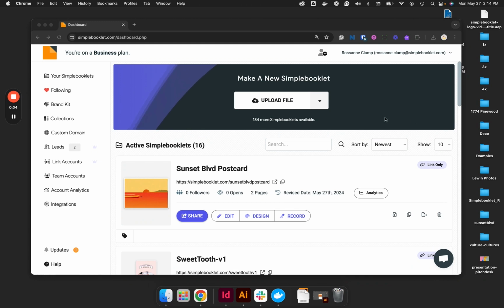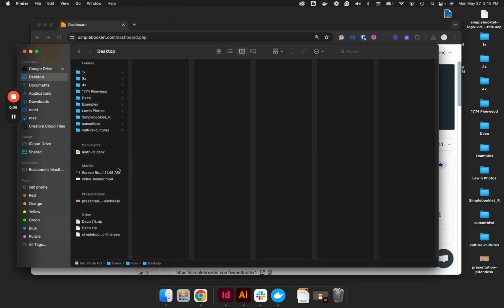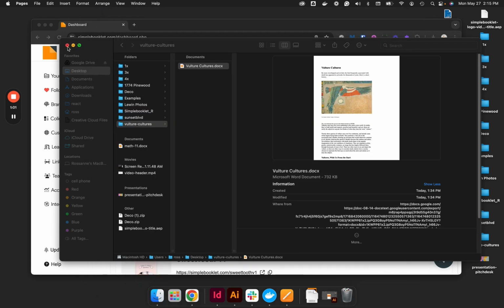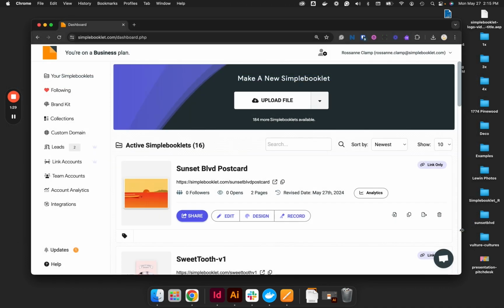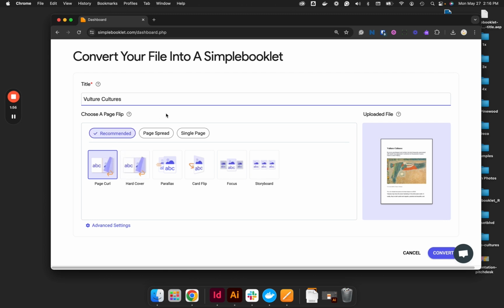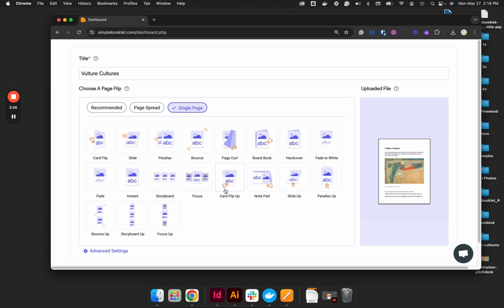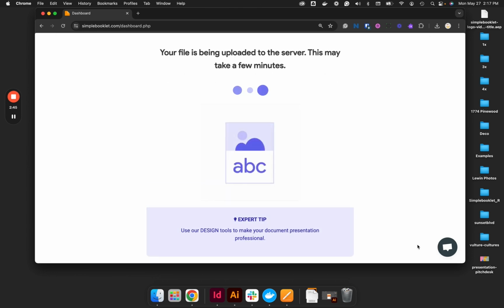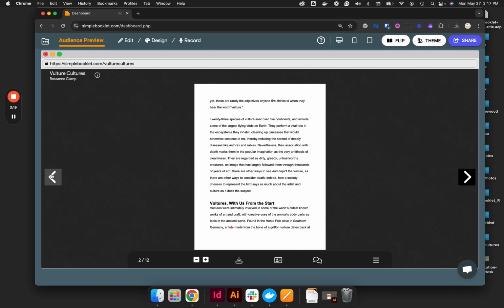How To Upload a Doc/Docx File From Your Computer To Simplebooklet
In this video I am showing you how to upload a docx file to Simplebooklet. Whether it's from Microsoft Word or Google Sheets, this guide covers the basics.

I start by explaining the differences between doc and docx files, focusing on the newer, more compatible docx format. Once uploaded, I double-check the title for accuracy and choose a suitable page flip style.

After converting, I review the document to ensure all links and images are preserved. Simplebooklet makes it easy to share documents online with everything intact!

0:00 Introduction
1:20 Uploading the File
1:56 Choosing your Title
2:01 Choosing the Page Flip Style, Converting the File
2:59 Preview in Simplebooklet